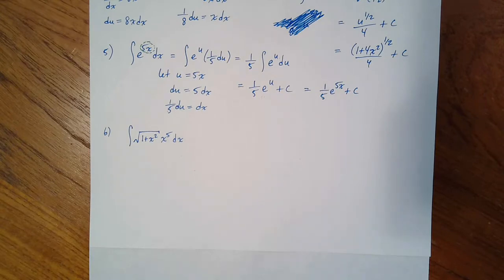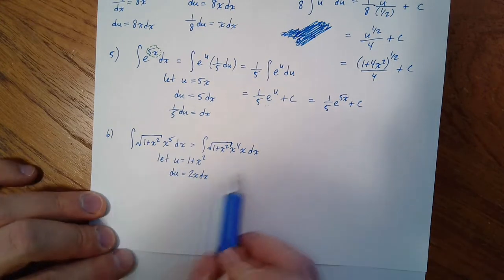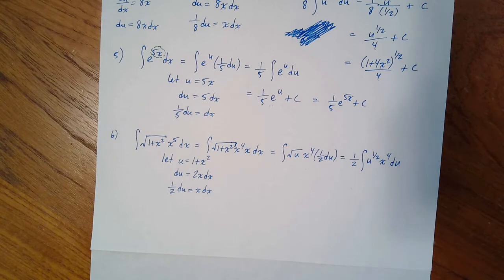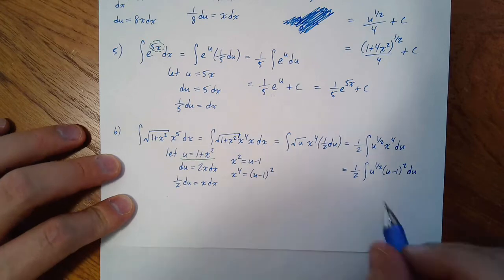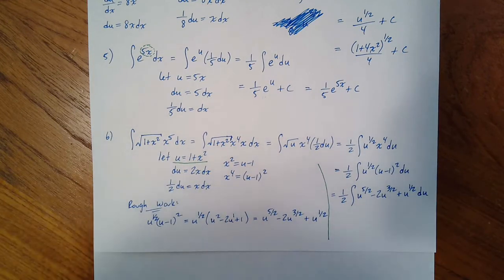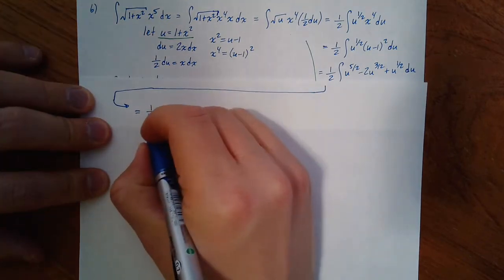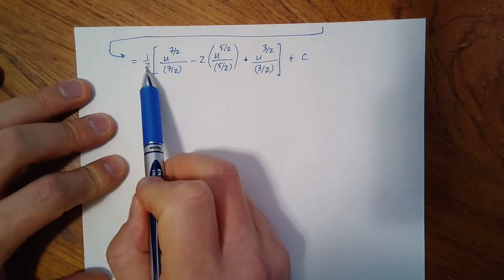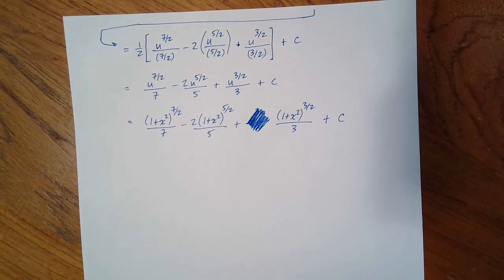Math 202 - Section 5.4 - Part 6